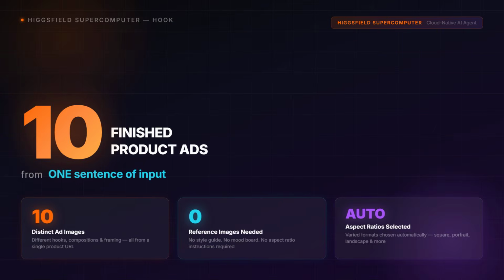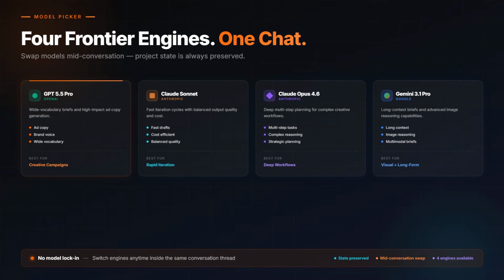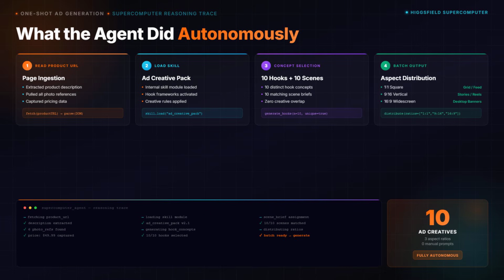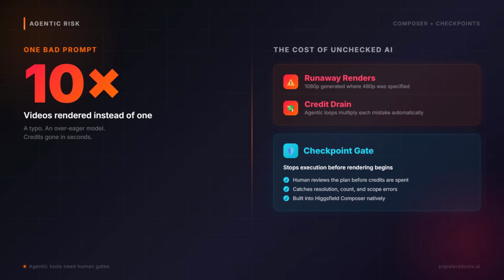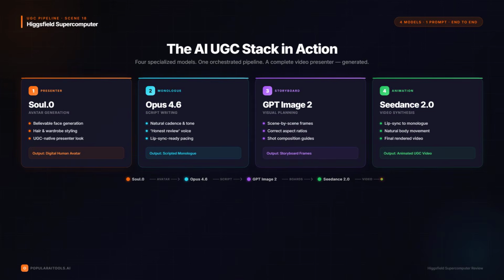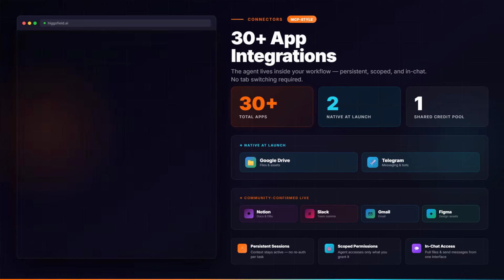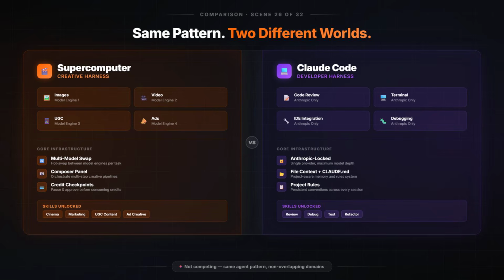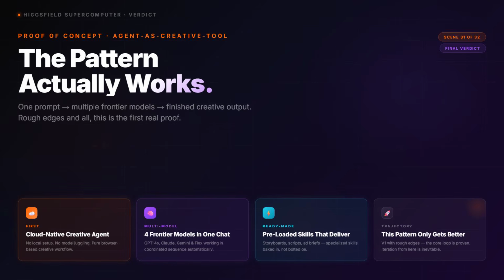Higgsfield Supercomputer Review: Worth the Hype in 2026?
Higgsfield just shipped Supercomputer — a cloud-native, self-learning AI agent for creative work. Inside the chat you can swap the brain between GPT 5.5 Pro, Claude Sonnet, Claude Opus 4.6, and Gemini 3.1 Pro mid-conversation, then let pre-loaded creative skills turn a one-line prompt into a ten-image ad batch, a UGC talking-head video, or a full Composer-pinned campaign — with credit-cost checkpoints before every charge. This walkthrough covers the three-layer agent model, the one-shot product ad demo from a single URL, the Composer + Checkpoint credit-protection flow, Kling 3.0 vs Seedance 2.0 fallback handling, the auto-loaded UGC pipeline with Soul.0 + GPT image 2 + Seedance, the Memory and Connectors moat (Drive, Telegram, Slack, Notion, Gmail, Figma — 30+ integrations), and the day-one bugs Higgsfield still has to fix.

⏱️ Chapters:
00:00 — Introduction
00:45 — Three Layers of Any Agent (Model, Harness, Context)
01:45 — Model Picker (GPT 5.5 Pro, Sonnet, Opus 4.6, Gemini 3.1 Pro)
02:50 — One-Shot Ad Generation From a Single URL
04:10 — Composer + Checkpoint Flow (credit protection)
05:30 — Video Generation: Kling 3.0 vs Seedance 2.0
06:50 — UGC Pipeline With Auto-Loaded Skills
08:00 — Connectors and Memory (the moat)
09:00 — Bugs and Rough Edges
09:50 — Supercomputer vs Claude Code
10:30 — Verdict: Adopt Today or Wait?

🛡️ Make AI ad scripts pass detection ($39 lifetime, no monthly fees)